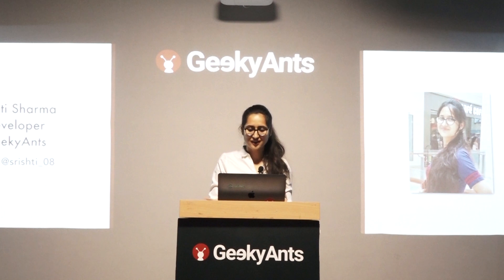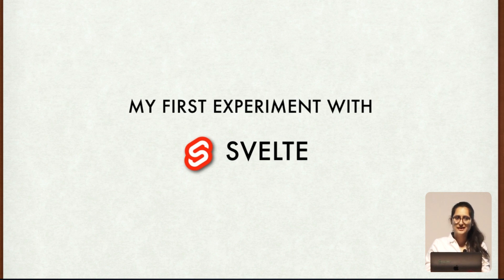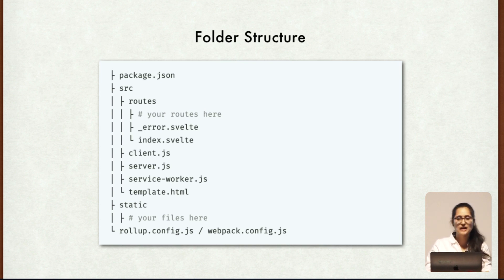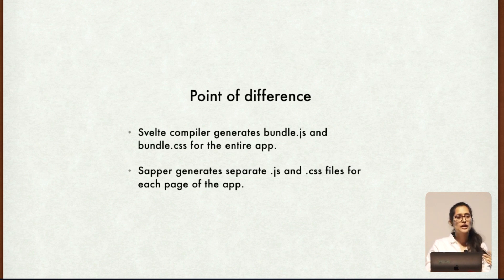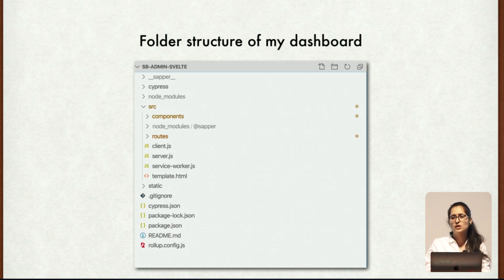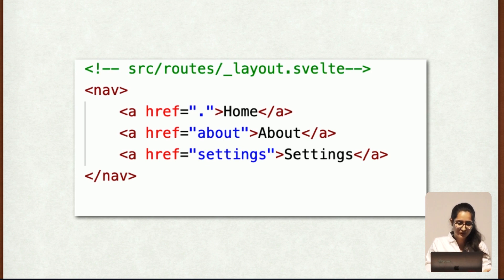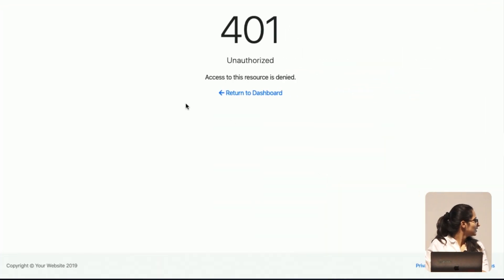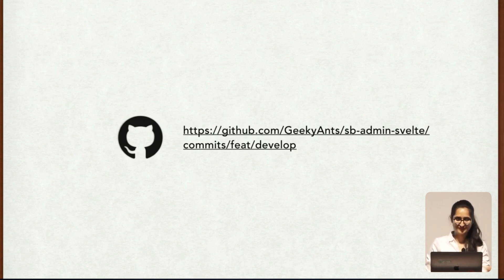Building A Dashboard In Svelte By Srishti Sharma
Srishti Sharma, Trainee Software Engineer at GeekyAnts shared her experience on building a web dashboard using Svelte.